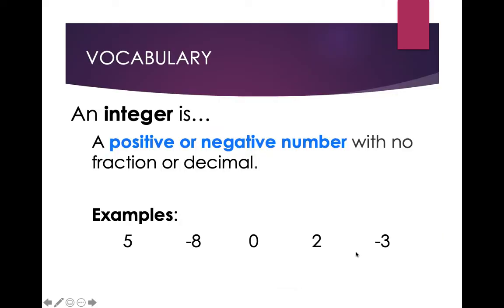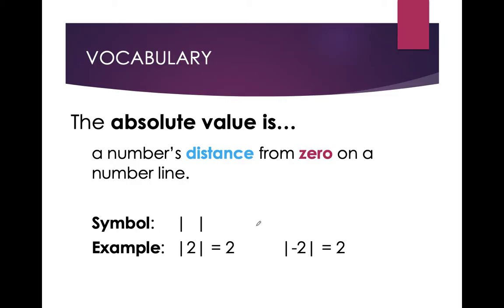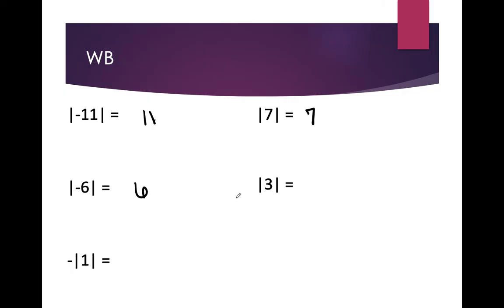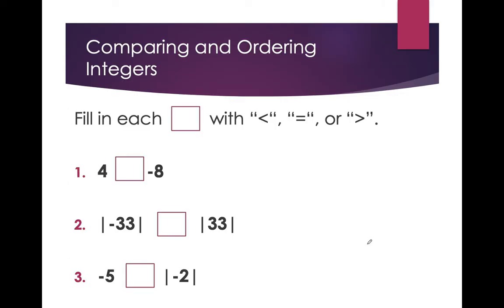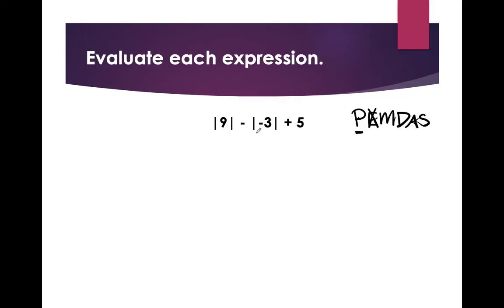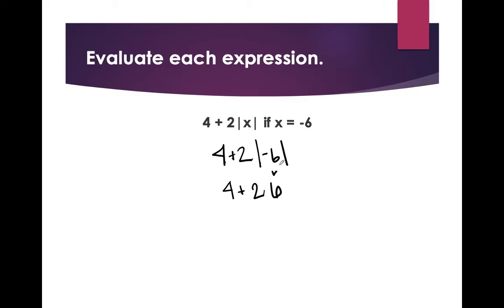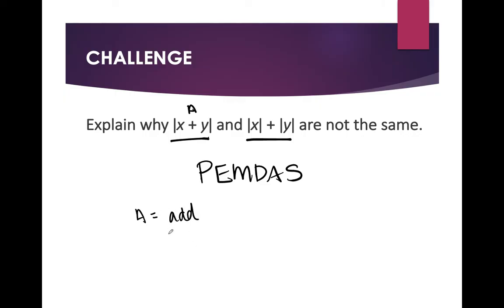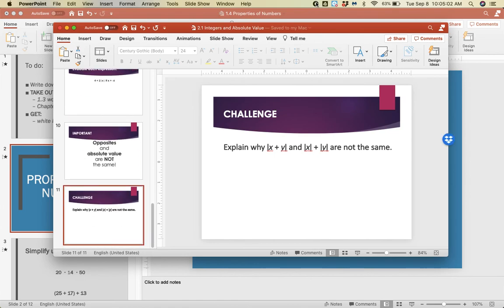2.1 Integers and Absolute Value